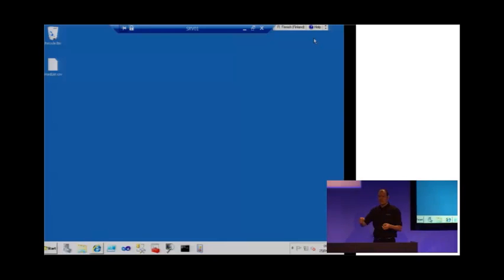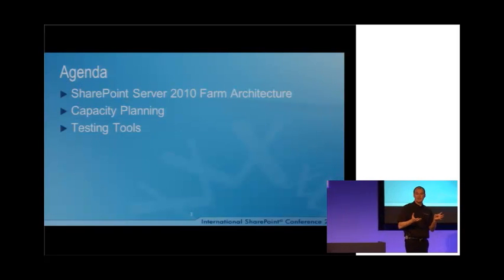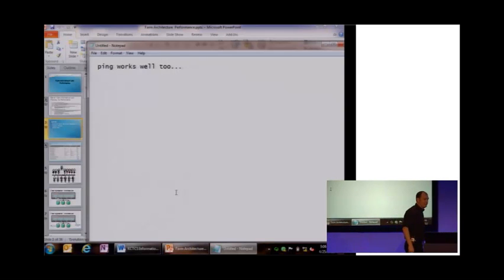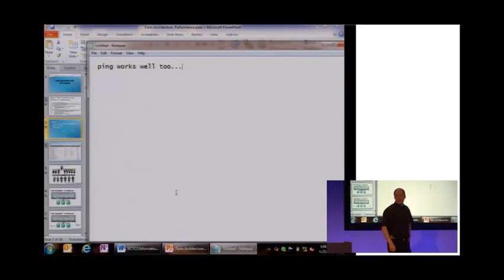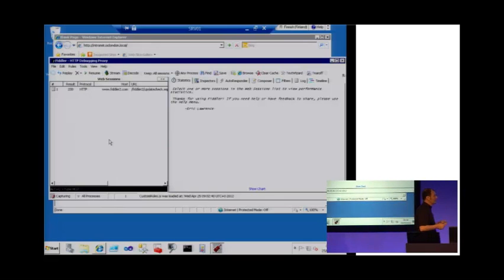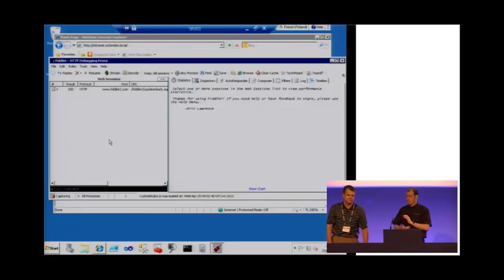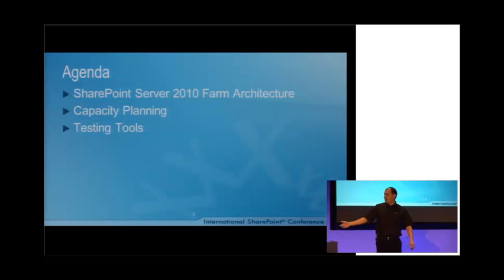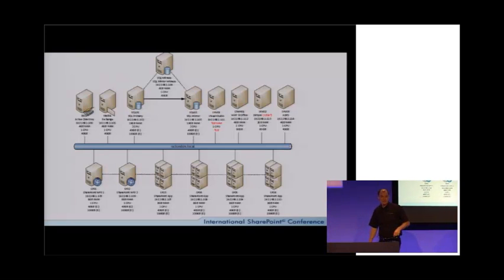ISC: Session Sample Capacity Management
Take a look at all of our sessions from all of the conferences on the playlist section of the channel, make sure you subscribe to keep up-to date with combined knowledge and for exciting news and updates. The International SharePoint Conference 2012: Full session videos, speaker presentations and soundtracks are on the Conference Session DVD Pack sent to all attendees following the event. or call +44 Combined Knowledge boosts business productivity for companies around the world by creating fluent, confident and self-supporting users of Office 365, SharePoint, Azure and Hybrid environments – we’re proud to have helped over 500,000 people in this way already, and that number is growing every day.